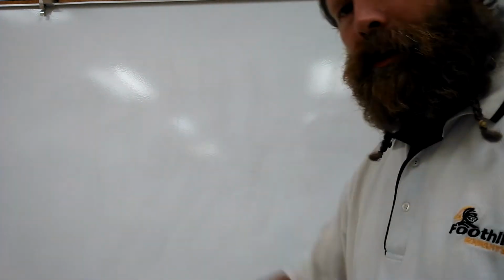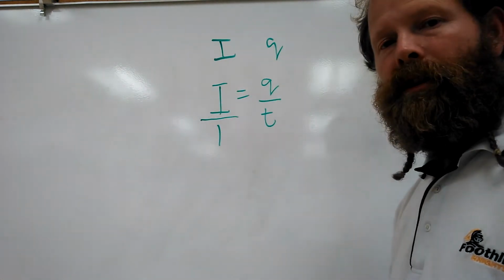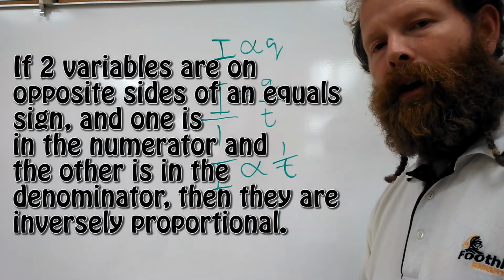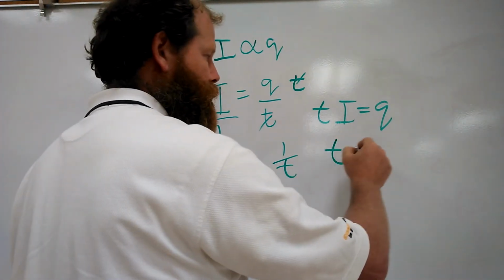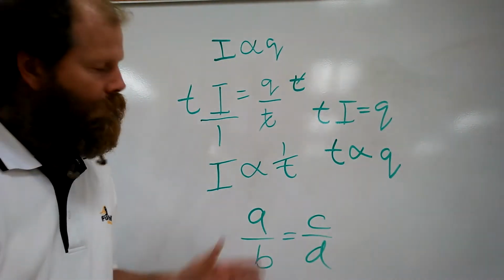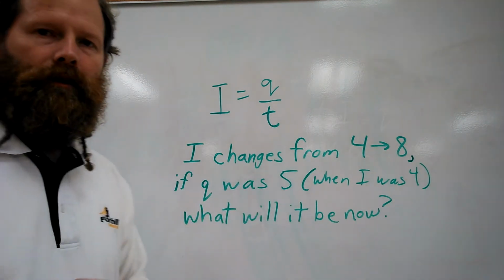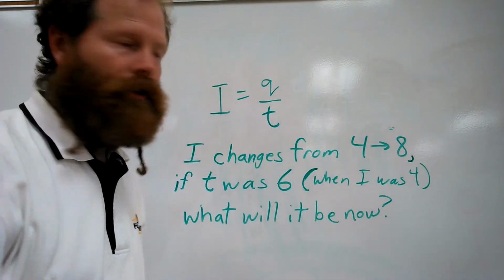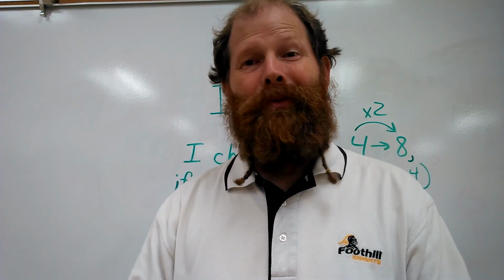Recognizing Relationships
In this video we will look at equations and begin to understand the what they tell us about the relationships involved.  We will begin applying numbers to these ideas in a basic way.